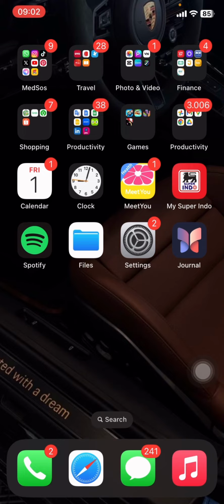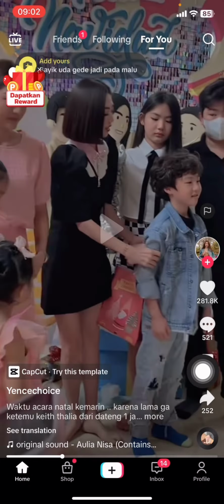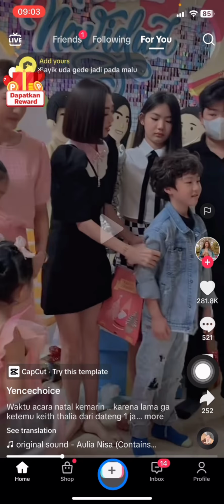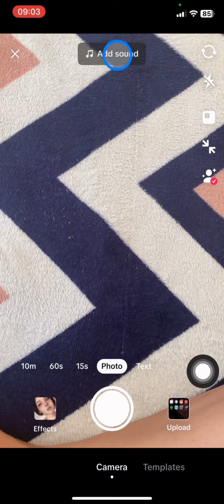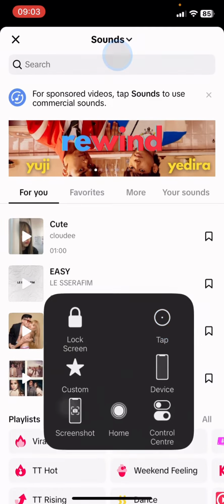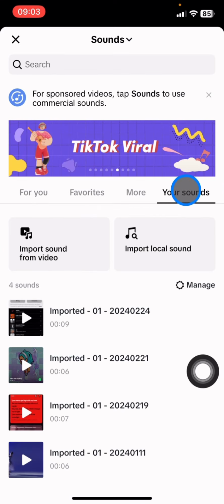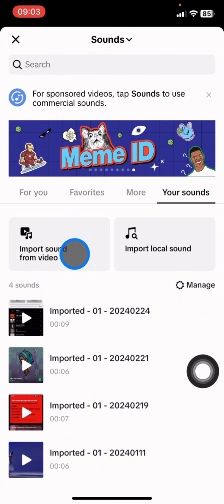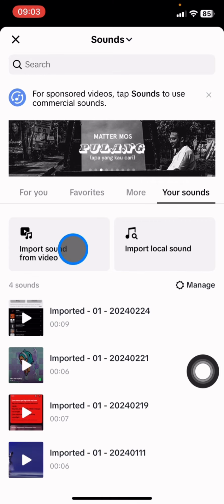✅ APP EXPERT: HOW TO ADD YOUR OWN MUSIC TO TIKTOK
A good video will be completed by a good audio. Tiktok offers the user a lot of audio that can be used as a back sound for the video that was made. But in some moments, the part of audio we want is cut and disappear. You can customize your own audio to create your Tiktok video. Here is the way to add your own music on Tiktok